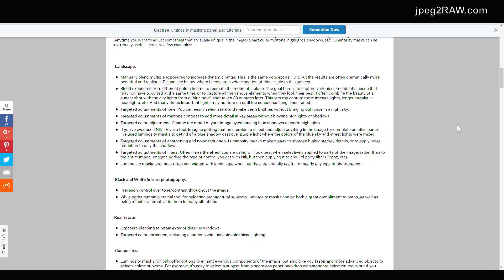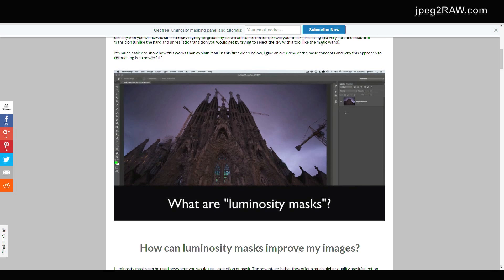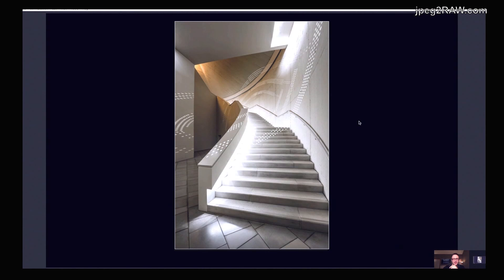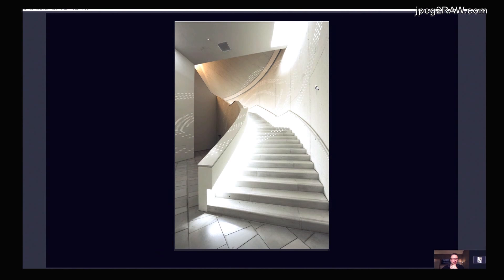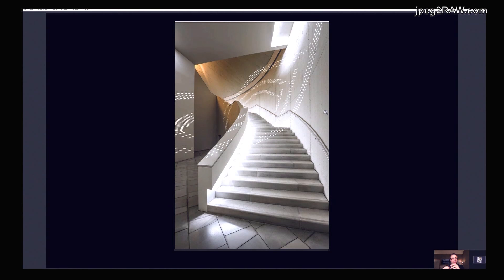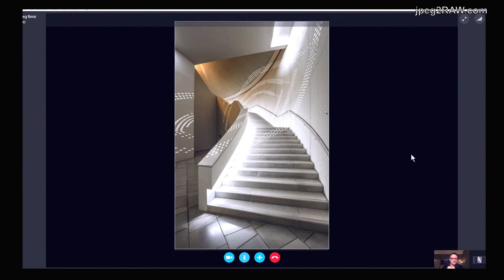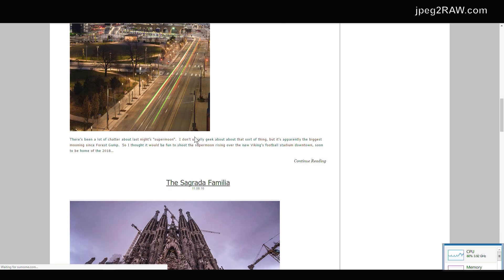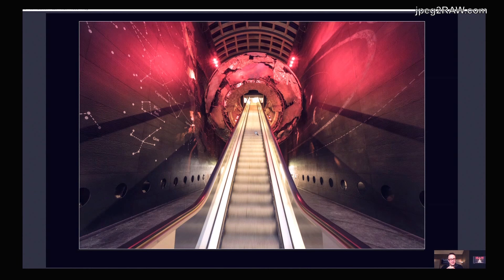#187 - Greg Benz - Quitting your Day Job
Greg Benz returns to jpeg2RAW to discuss his recent move to quit his day job and make his living from photography.  He also catches us up on Lumenzia's progress since his last appearance.  Lumenzia is a masking plugin for Photoshop